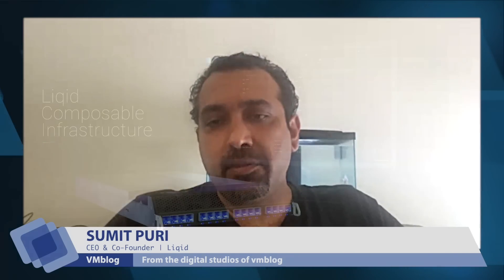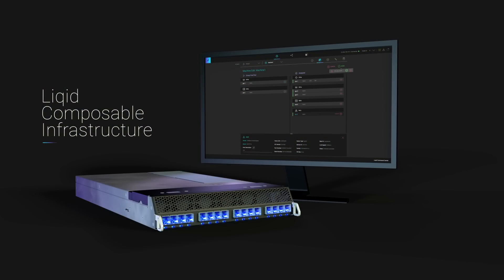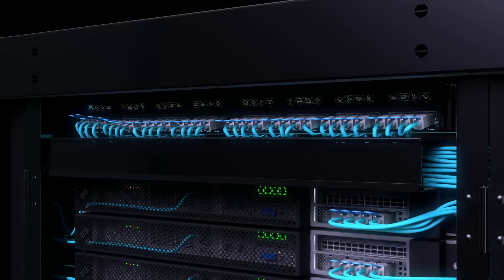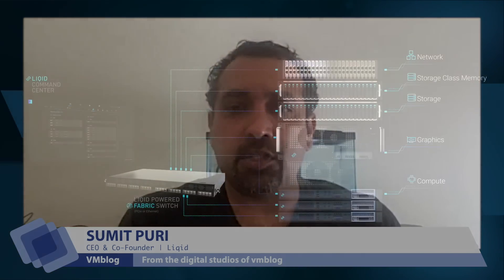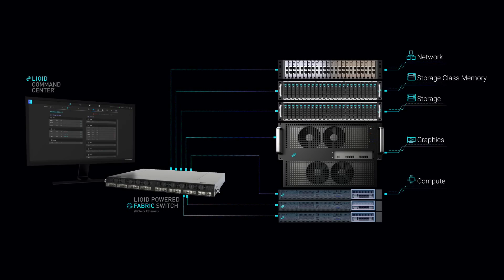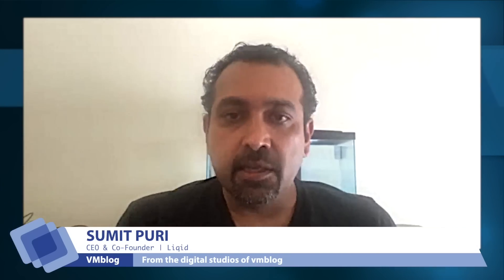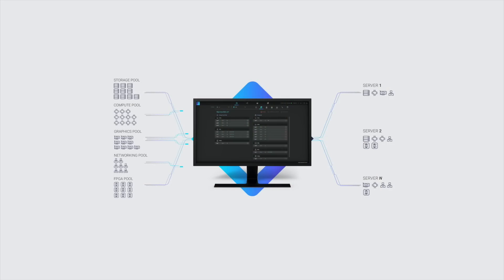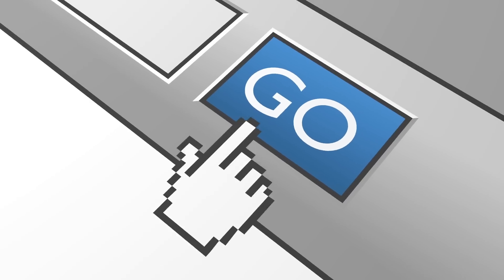VMblog Interview with Sumit Puri CEO of Liqid - HCI + CDI, Disaggregation and Virtualization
In this episode of VMblog's Expert Interview Series, VMblog speaks with our guest, Sumit Puri, the CEO of Liqid. Liqid provides a comprehensive software-defined composable infrastructure platform which empowers users to manage, scale, and configure physical, bare-metal server systems in seconds and then reallocate core data center devices on-demand as workflows and business needs evolve. Liqid Command Center software enables users to dynamically right size their IT resources on the fly.

During the conversation, Puri does a great job of introducing the concept of composable infrastructure. Composable infrastructure saves money, improves data center resource utilization, and offers faster hardware deployment while easily scaling to meet future business needs.

Puri also explains how Liqid composable infrastructure solutions enable IT users to pool and deploy previously static hardware.  Disaggregated GPU, NVMe, FPGA, Intel Optane memory technology, networking, and CPU are managed through software, across multiple fibers, including PCIe, Ethernet, and Infiniband.  Once a compute task has been completed, resources are released for use by other applications.

Watch and learn about the benefits of composable infrastructure for virtualization and VDI, hyperconverged data centers, GPU supercomputing, dynamic cloud, and more.

For more information about Liqid and to request a demo, please visit their